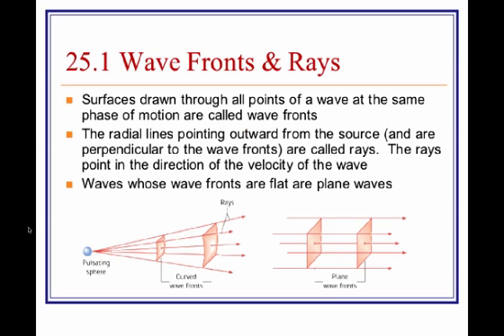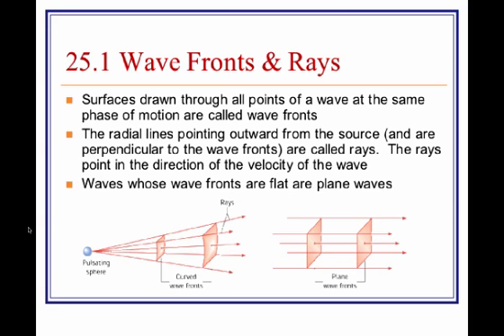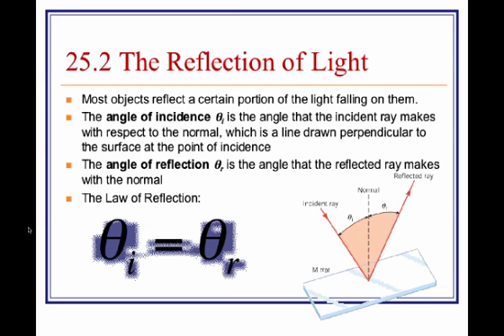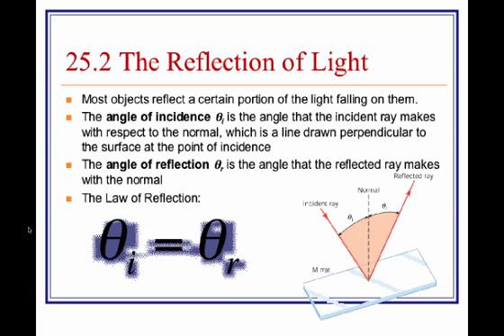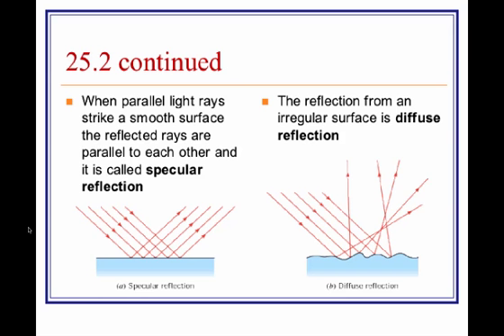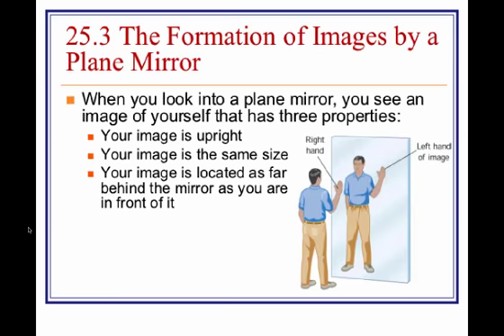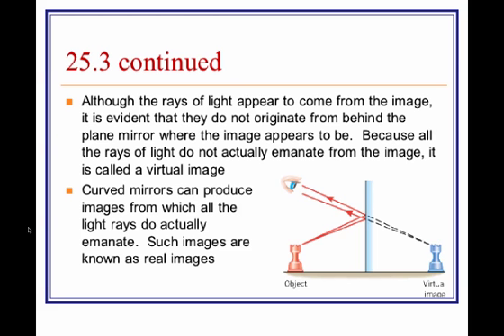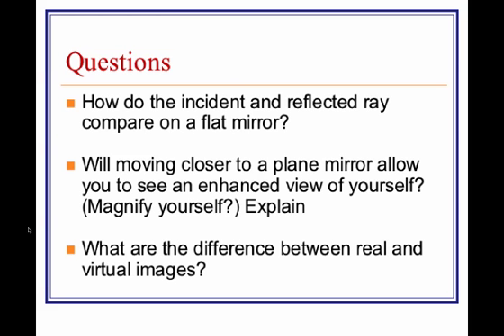25-1 Reflection and Mirrors.mp4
25-1 Reflection and Mirrors.mp4